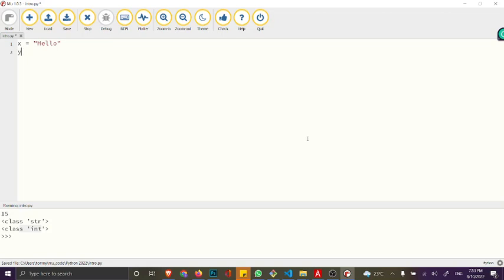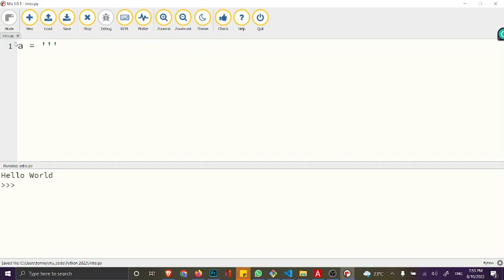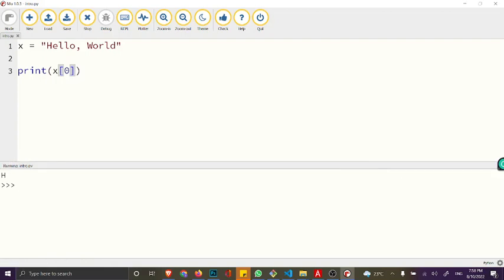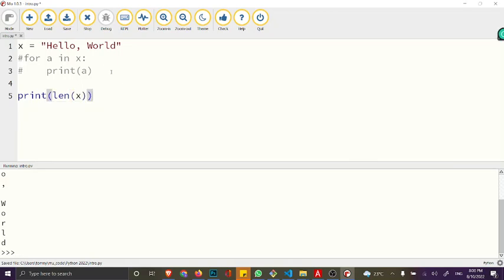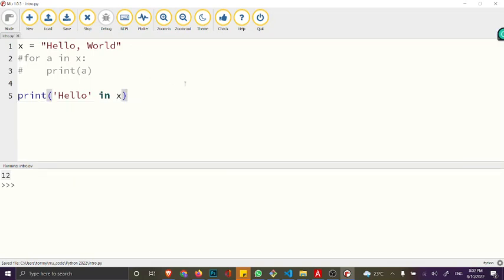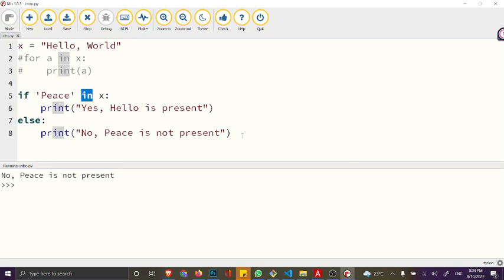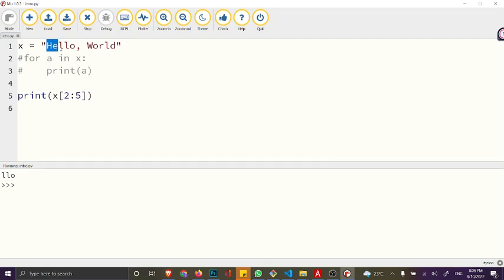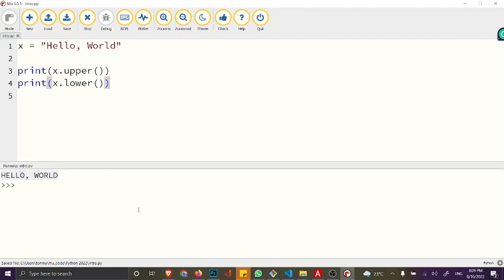Python String Manipulation, Slicing, Uppercase, Lowercase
In this video, we will be looking Python String Manipulation, Python String Slicing, Python String Array, Python In Keyword, Python Lowercase, Python Uppercase, etc.